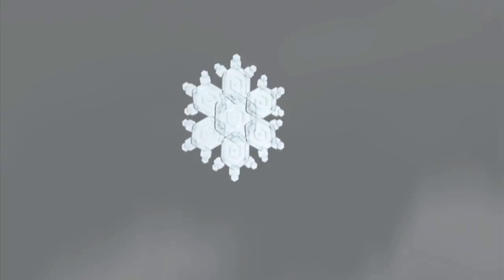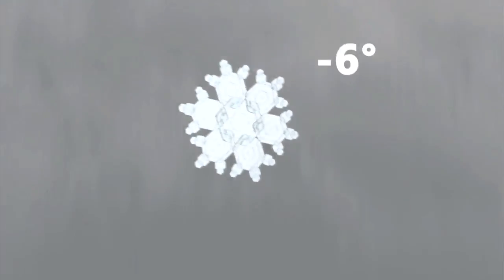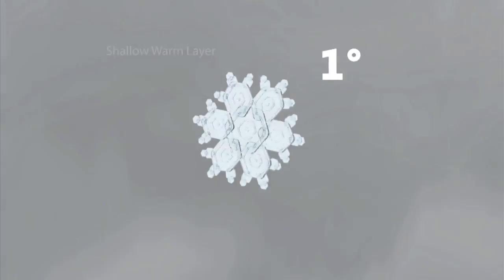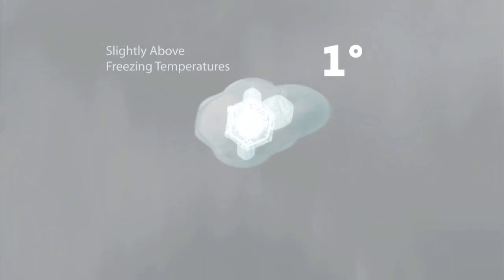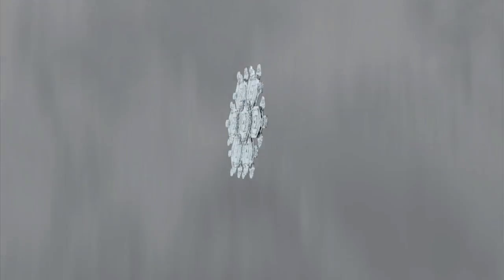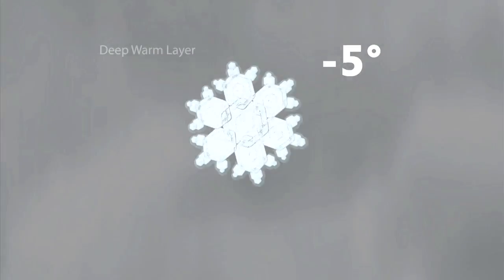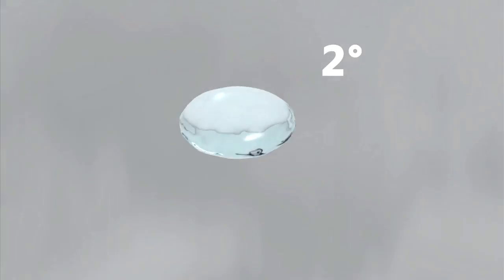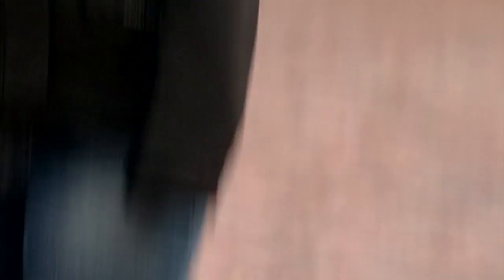Is it freezing rain or ice pellets?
Weather Network meteorologist Jaclyn Whittal explains the difference between freezing rain and ice pellets. ---